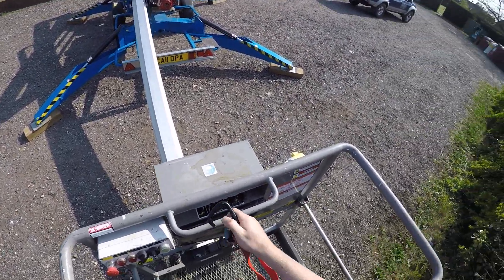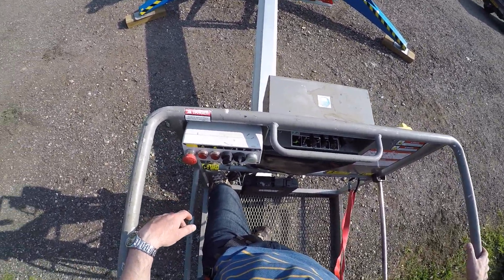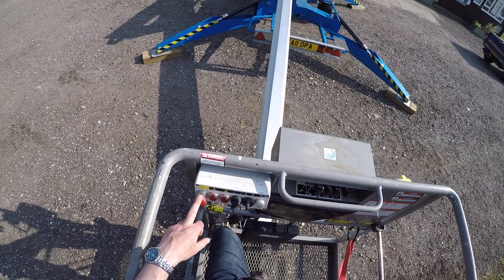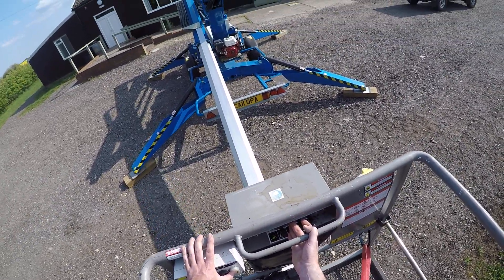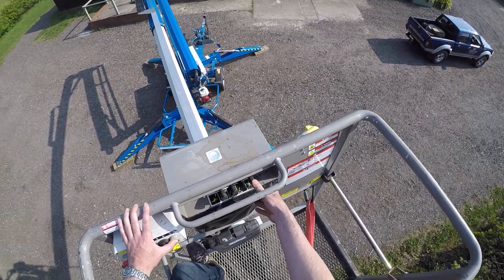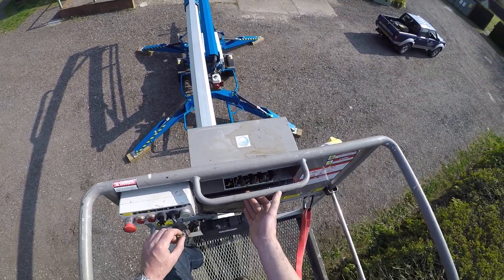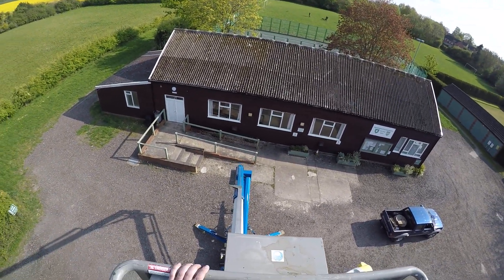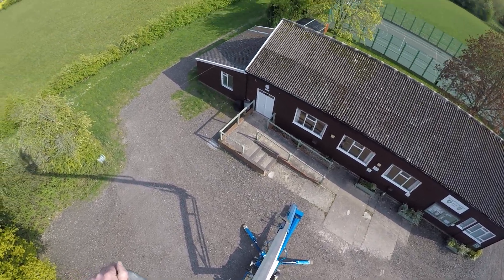Basic control function of a Nifty lift 170 cherry picker access platform OWEN POWERED ACCESS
Demonstration of the basic control functions of a Nifty lift 170